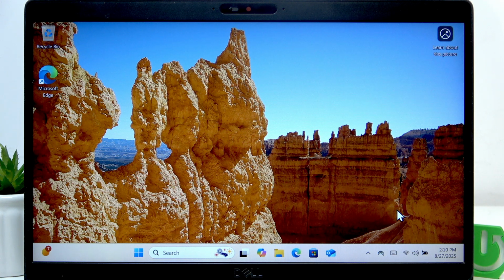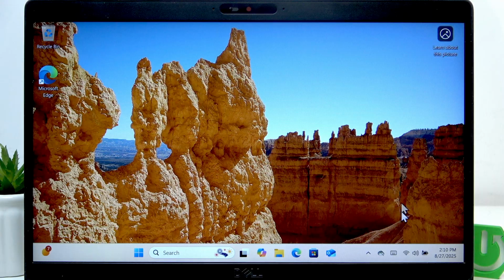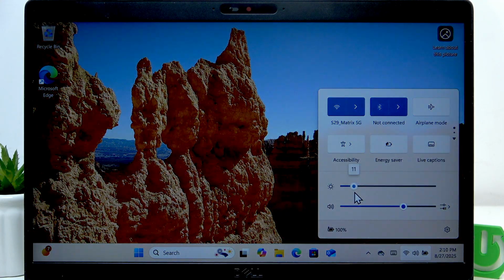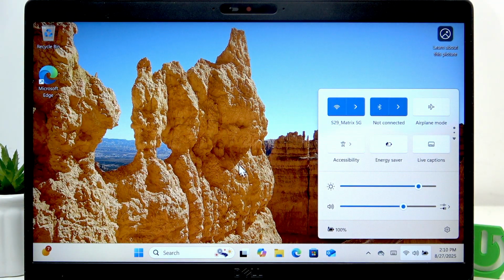DELL LATITUDE 5400 – How to Adjust Screen Brightness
If you want to change the screen brightness on your DELL LATITUDE 5400 laptop, this video will show you the easiest ways to do it. Learn how to quickly adjust brightness using the control center slider or the keyboard shortcut keys. We also explain what to do if the function keys (F6 and F7) are not working, including how to unlock secondary functions with the FN and ESC key combination. Whether you need to make your display brighter or dimmer, follow these simple steps to get the perfect screen brightness on your DELL LATITUDE 5400. This guide is perfect for anyone looking to improve their laptop experience and manage display settings efficiently.

How to adjust screen brightness on DELL LATITUDE 5400?
How to use keyboard shortcuts to change brightness on DELL LATITUDE 5400?
What to do if brightness keys are not working on DELL LATITUDE 5400?

0:00 Introduction
0:06 Open Control Center
0:17 Adjust Brightness with Slider
0:28 Use F6 and F7 Keys
0:41 Unlock Function Keys (FN + ESC)
0:52 Try Brightness Keys Again
1:00 Outro